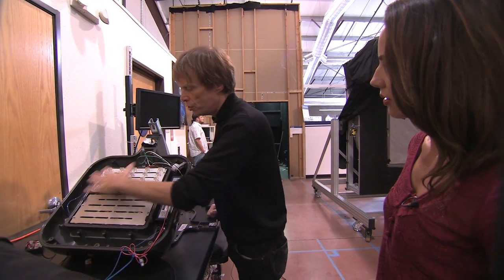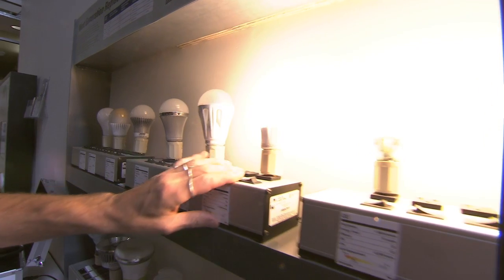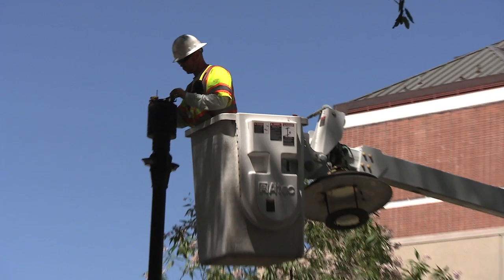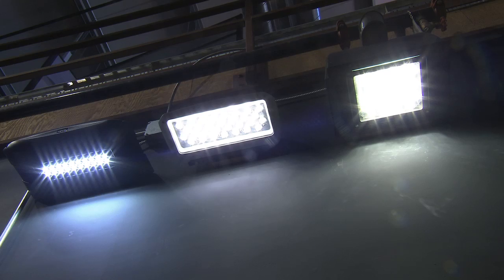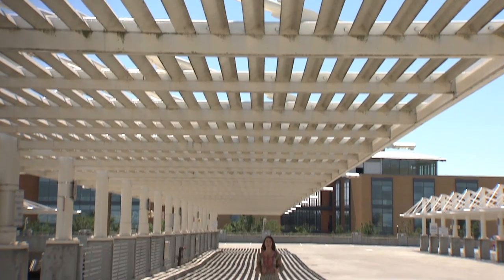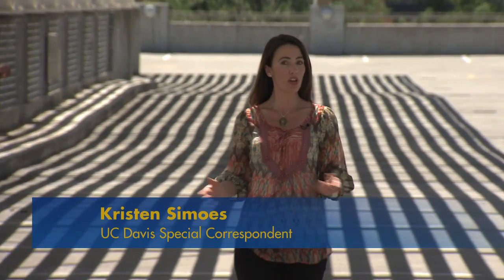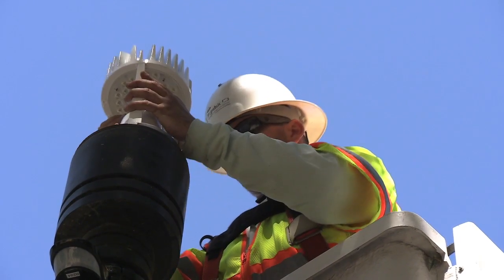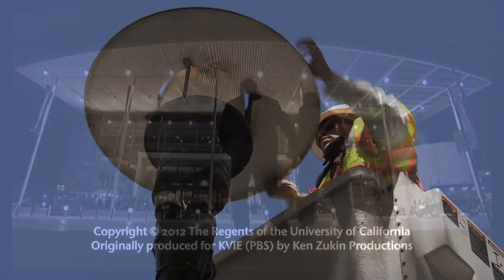Smart Lighting and Energy Efficiency Developed at UC Davis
UC Davis' California Lighting Technology Center is a laboratory for the newest innovations in lighting and energy efficiency. In fact, this is the first campus in the nation to have all-adaptive, networked outdoor lighting.